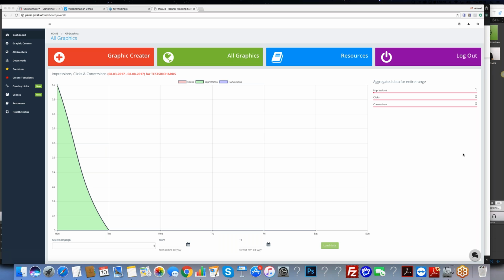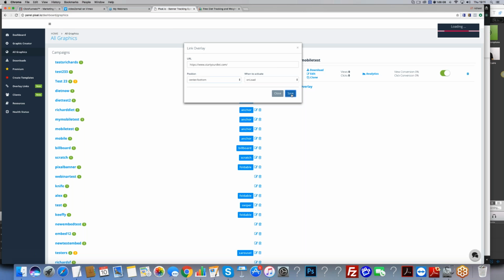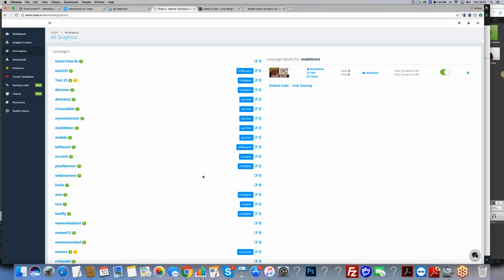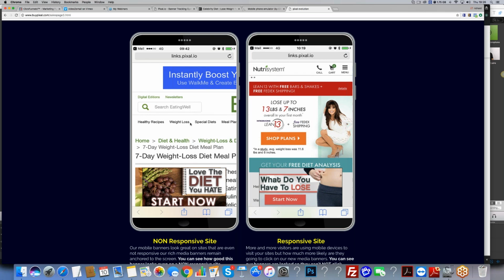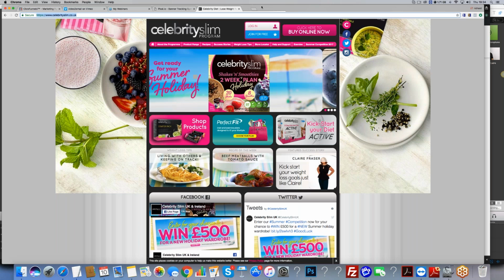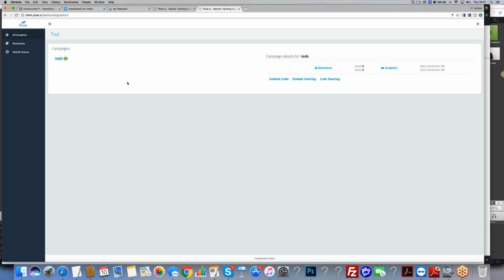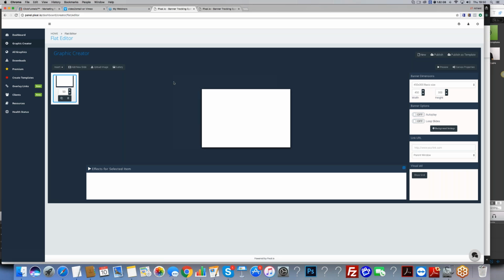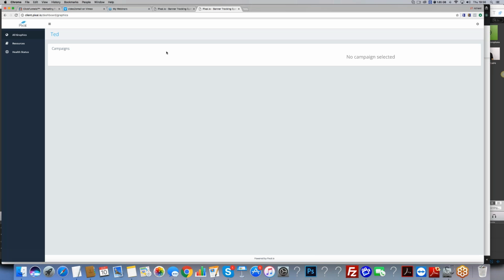Weekly Marketing Mastermind Webinar With Richard Fairbairn & Paul Okeffe - 2017 08 10